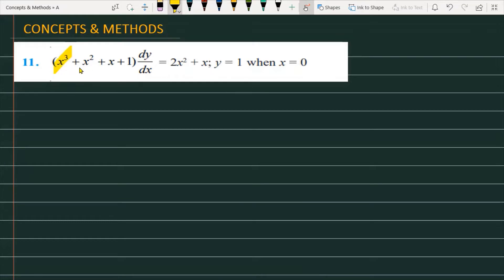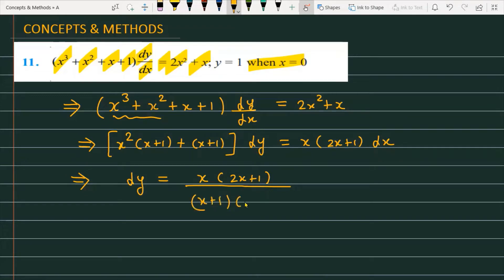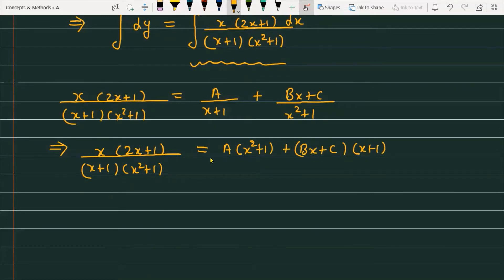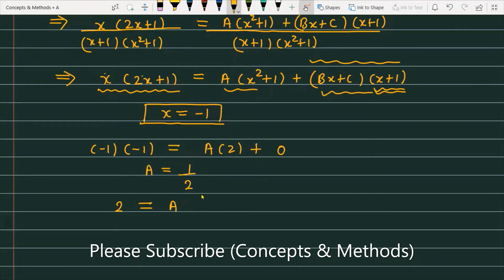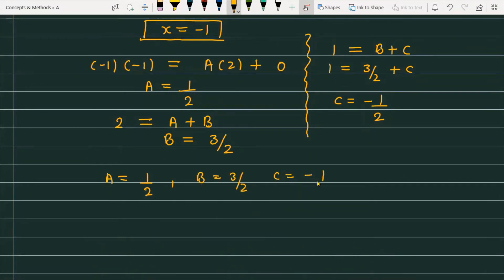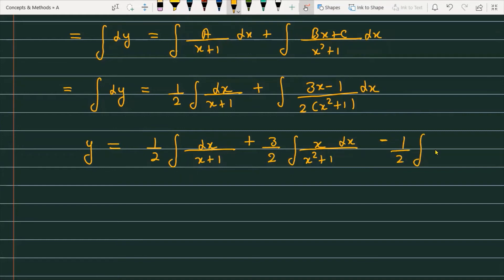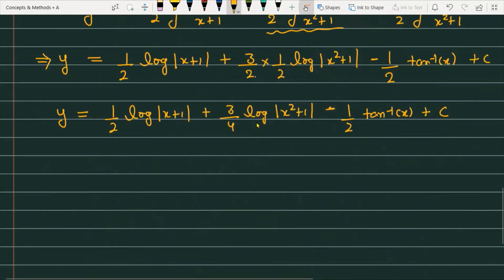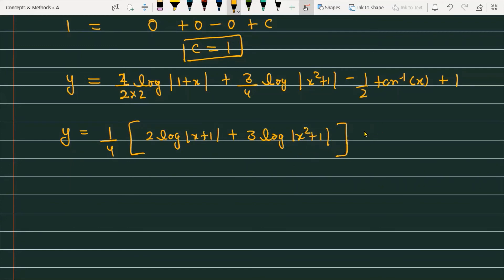'(x^3+x^2+x+1) dy/dx=2x^2+x ' y=1 when x=0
Solve the following differential equation: `(x^3+x^2+x+1)(dy)/(dx)=2x^2+x`
Solve `(x^(3)+x^(2)+x+1)(dy)/(dx) =2x^(2)+x, " given that " y=1 " when " x =0.`
XII class Mathematics Chapter 9 Differential Equation Exercise 9.4
Problem 11
concept and method
concept & method
concepts and methods
concepts & methods